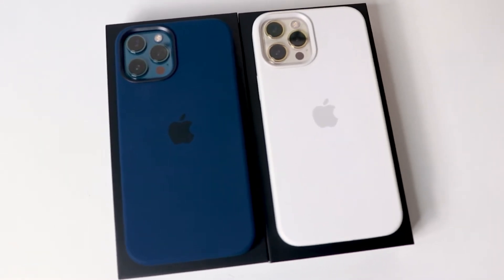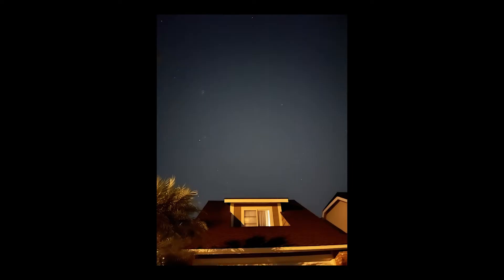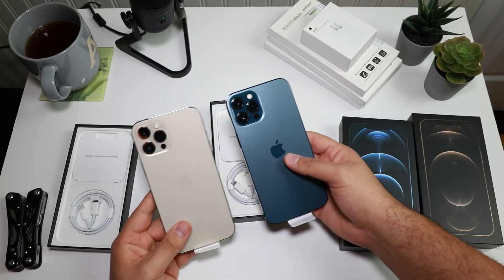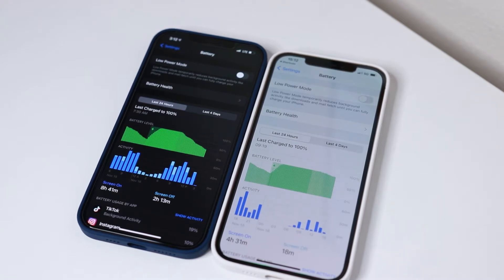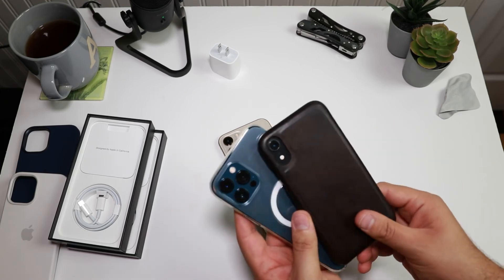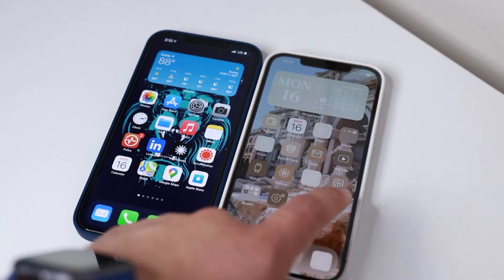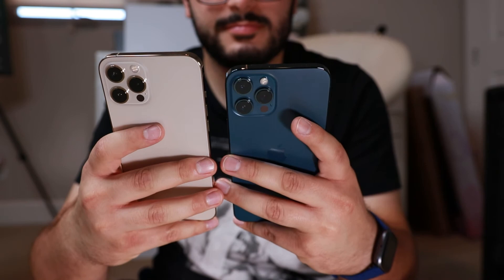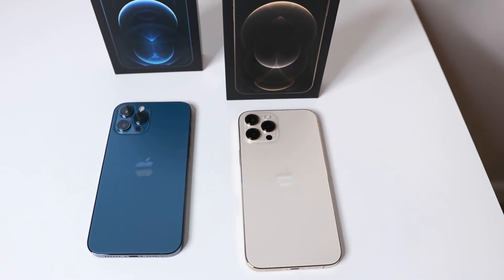iPhone 12 Pro Max 72 hours later from an iPhone XR User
I have had the chance to use the iPhone 12 Pro Max for a few days now and here is what I noticed!